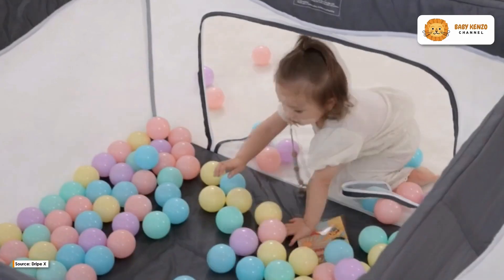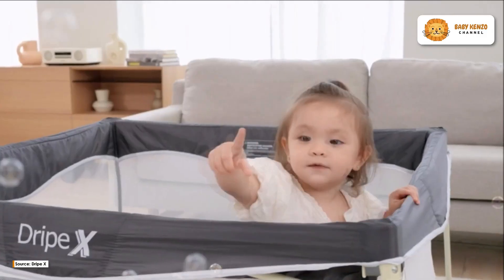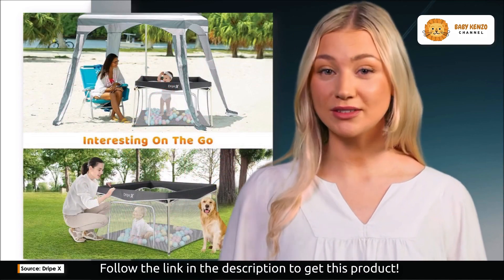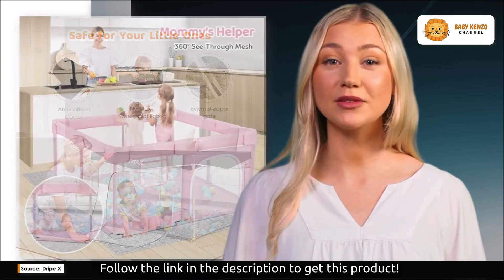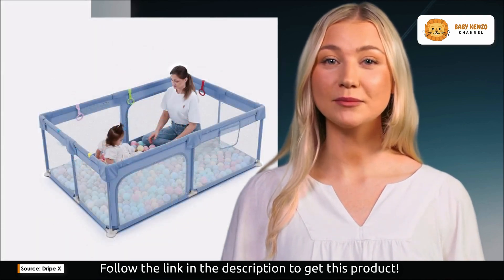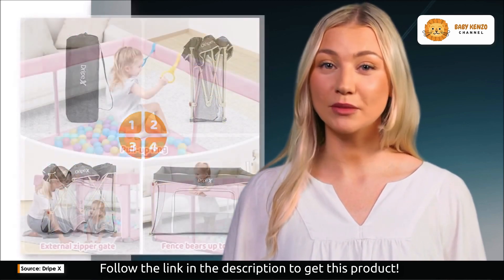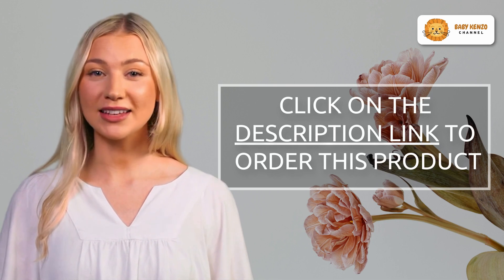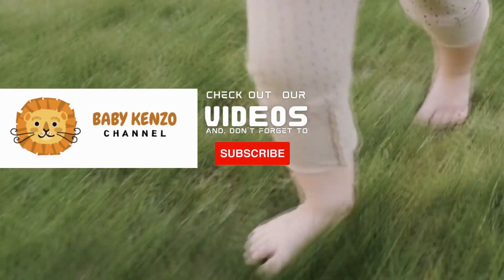👶 Dripe X | Foldable Playpen with Mat | Review !!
✅ *Baby Play Yard for Indoor&Outdoor*

⭐ *𝗖𝗢𝗠𝗘𝗦 𝗥𝗘𝗔𝗗𝗬 𝗧𝗢 𝗚𝗢 & 𝗙𝗢𝗟𝗗𝗔𝗕𝗟𝗘:* Dripex foldable baby playpen comes ready to go right out of the box. You don't need to worry about installing anything. Our foldable play yard is designed to work seamlessly without requiring any installation. With the ONE-KEY set-up, our collapsible playpen is easy to fold and carry around, taking up less space. Dripex easy-to-use folding playpen with mat should definitely be on your radar.
⭐ *𝗕𝗔𝗕𝗬 𝗦𝗔𝗙𝗘𝗧𝗬 𝗚𝗨𝗔𝗥𝗗𝗜𝗔𝗡:* Dripex baby playpen foldable is committed to providing a safe play environment for babies. Our foldable playpen for babies and toddlers is made of 300D washable, heavy-duty Oxford fabric. It is abrasion, tear, and stain resistant. The foldable play pen is tightly stitched and fully lined with fabric. It eliminates the risk of pinching and head bumps.
⭐ *𝗥𝗘𝗟𝗜𝗘𝗩𝗘𝗦 𝗣𝗔𝗥𝗘𝗡𝗧𝗦:* When doing housework, you can place your baby in the safe collapsible baby playpen and not be distracted. See-through mesh provides you with 360° full-view, so you can keep an eye on and interact with your baby at all times. The zippered door of the baby gate playpen can only be opened from the outside. So you don't have to worry about your child getting out and wandering into dangerous places.
⭐ *𝗛𝗘𝗟𝗣 𝗕𝗔𝗕𝗬 𝗚𝗥𝗢𝗪 𝗕𝗘𝗧𝗧𝗘𝗥:* The 12.8 square feet baby play yards provide plenty of play space for your baby to practice crawling, standing, walking, running, and other movements. Helps their overall development. Our baby fence play area is made of washable Oxford fabric, you can easily clean milk and urine stains with a damp cloth and soap. Just let your baby move around and explore safely in the play yard for baby, without worrying about the mess they might create.
⭐ *𝗪𝗜𝗗𝗘 𝗔𝗣𝗣𝗟𝗜𝗖𝗔𝗕𝗜𝗟𝗜𝗧𝗬 & 𝗣𝗢𝗥𝗧𝗔𝗕𝗟𝗘:* 43*43*27 inch collapsible baby playpen fits different sizes of homes. You can put it in the living room, bedroom, children's room, etc. as you like. Our foldable playpen for babies is big enough for your little one to store toys, crawl, walk, play, and read. It's easy to transport with its ultra-compact storage bag, making it perfect for indoor and outdoor use. NOTE: There is no ocean ball in our foldable play yard.
⭐ *𝗔𝗧𝗧𝗘𝗡𝗧𝗜𝗩𝗘 𝗖𝗨𝗦𝗧𝗢𝗠𝗘𝗥 𝗦𝗘𝗥𝗩𝗜𝗖𝗘:* If you have any problems during the use of our dripex foldable baby playpen, you can always contact our professional customer service. We will surely provide you with a solution. Dripex is committed to providing each customer with the highest standard of customer service.

Playpen folder 14